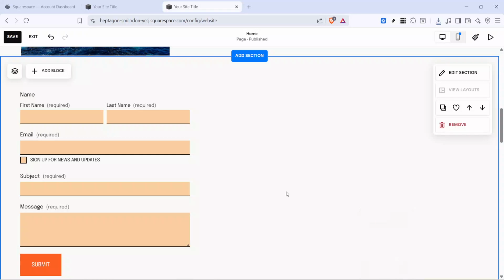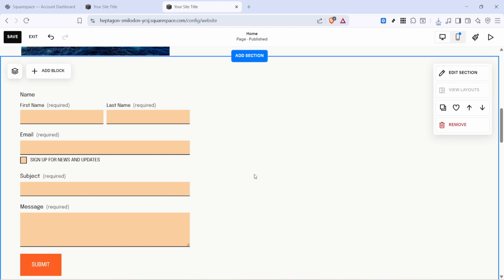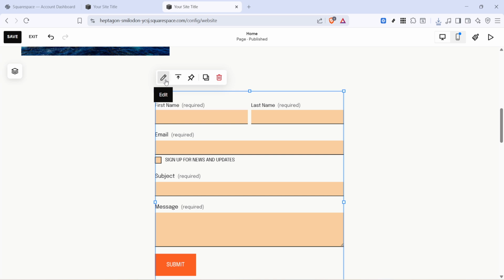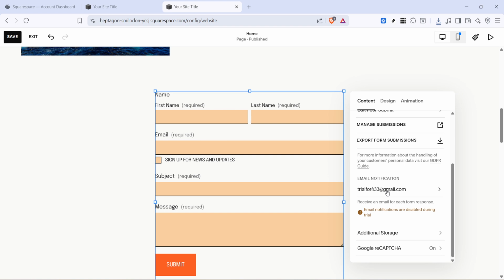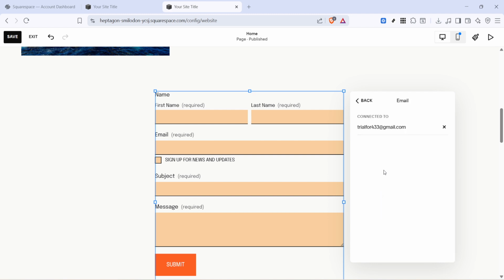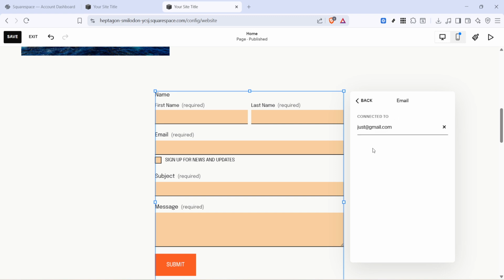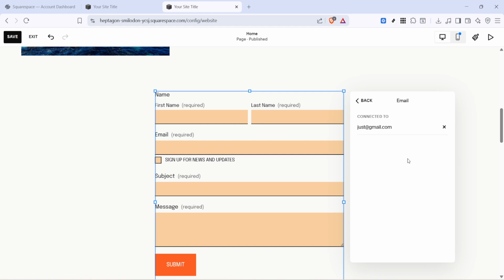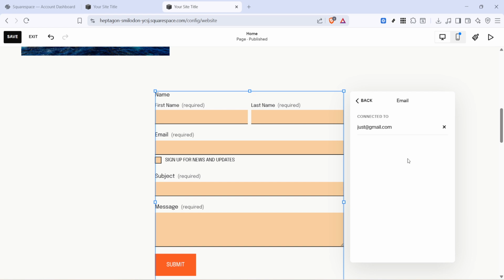How To Change The Email Address On The Contact Form in Squarespace (Step By Step 2026)